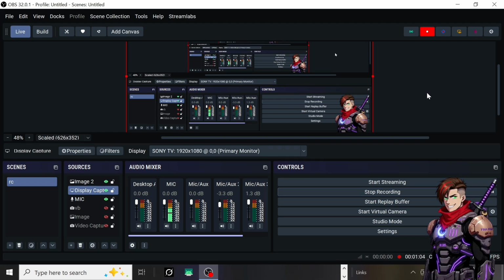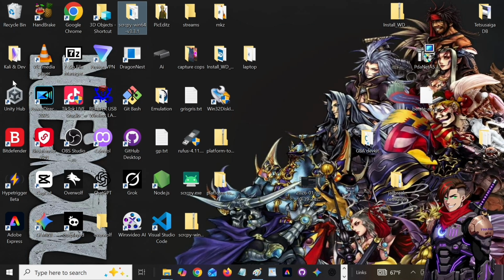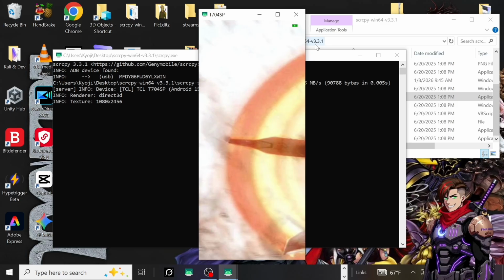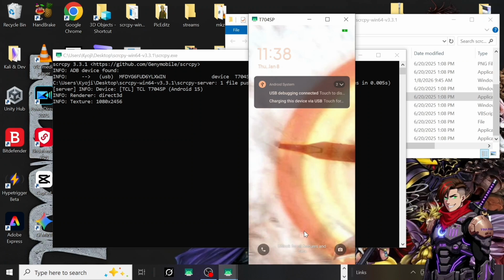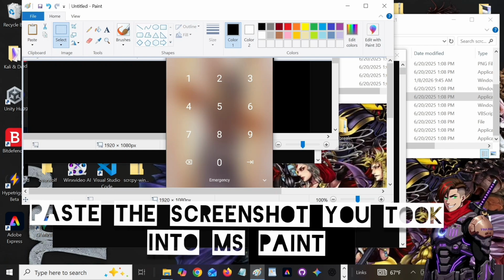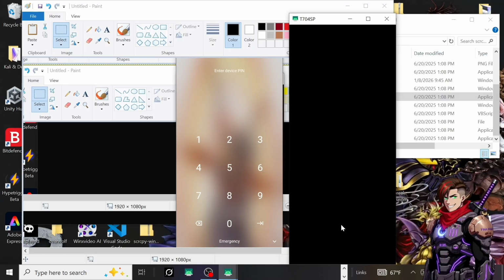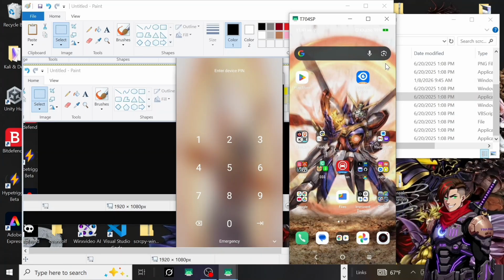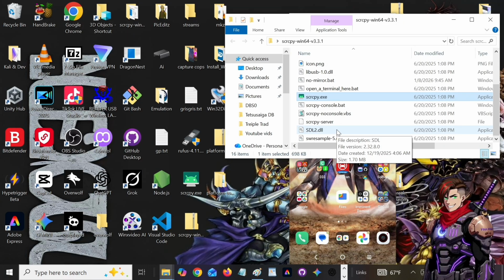HOW TO USE A PHONE WITH A BUSTED SCREEN!!!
Thanks for tuning into my video, peeps. This is my first tutorial ever, and I'm excited to put this out there in hopes it'll save someone else the frustrations I went through to figure this out. Depending on how well this video performs, I may start making more tutorials as I dabble with my Kali Linux, both dual boot and Live boot. Throw some suggestions out here on what I should cover! I'd appreciate it :)

This channel was started to share gameplay footage of my favorite games and new ones alike, and make some memes- y'know. do what I do best and keep goofin'. From RPGs, to MOBA; all the way to TCGs. Indie and Triple A games. I dip my toes in it all. I wouldn't mind tips on how to better engage my audience, and things I can do for the overall quality of my vids. Thanks a bunch!!